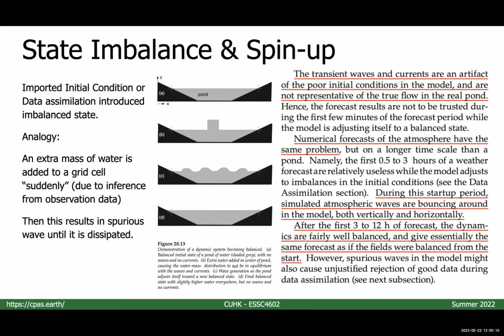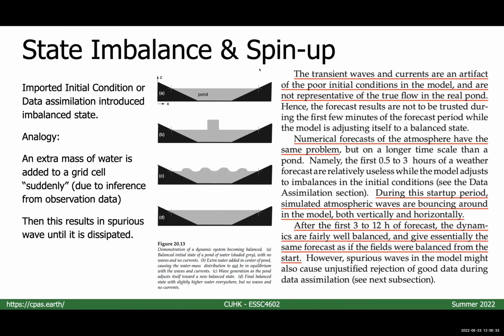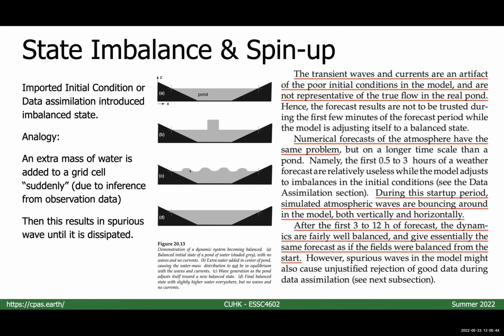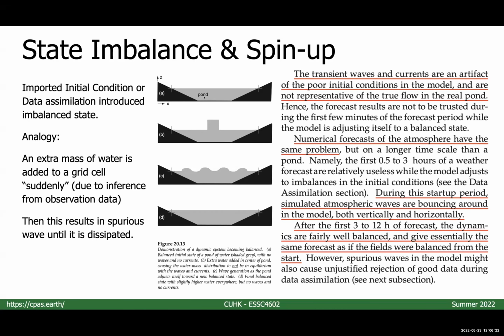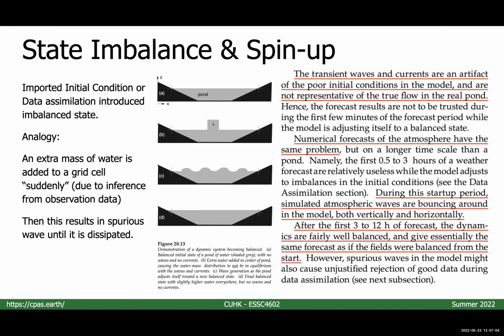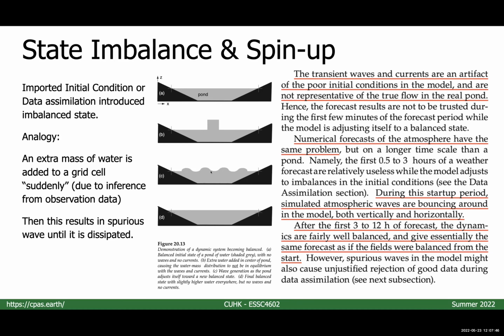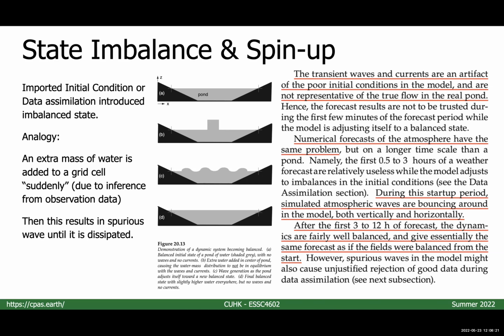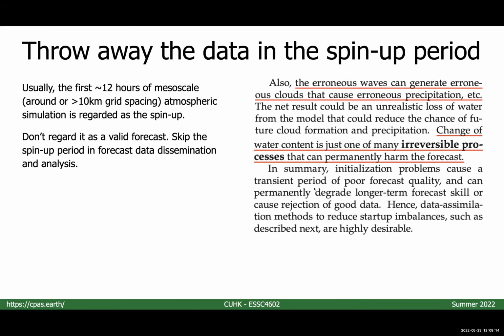Module 9f - Spin-up of atmospheric model (Week 3 - 5th video)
Module 9. Practical aspects in numerical weather prediction
Series: Week 3 - 9f